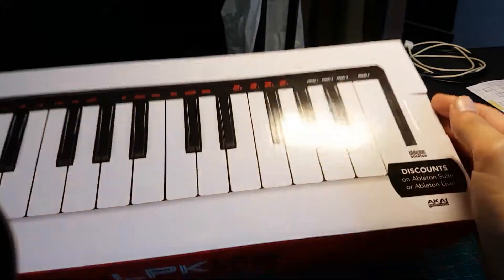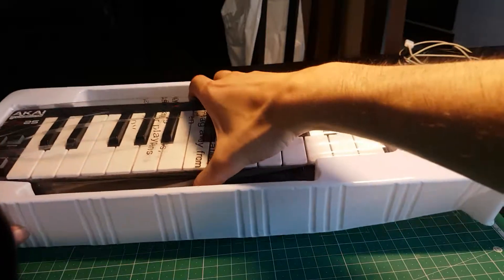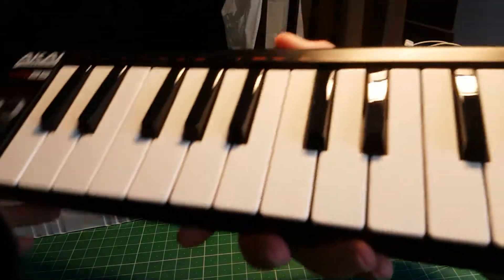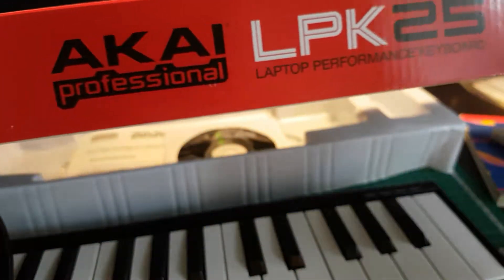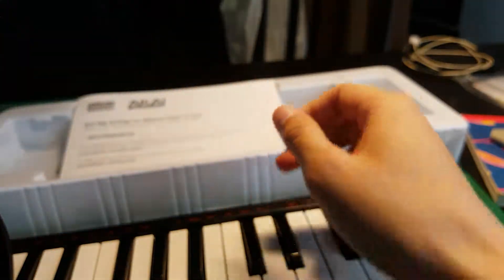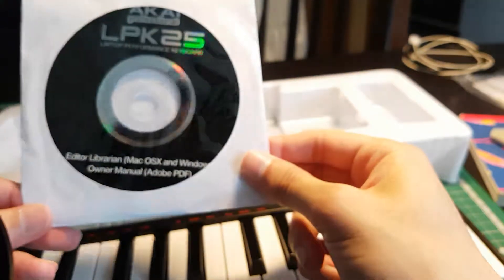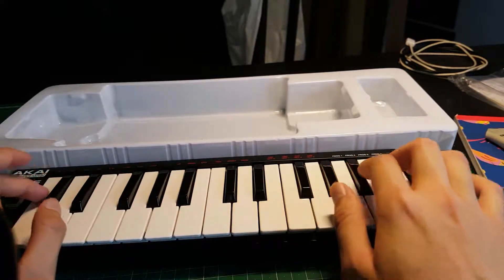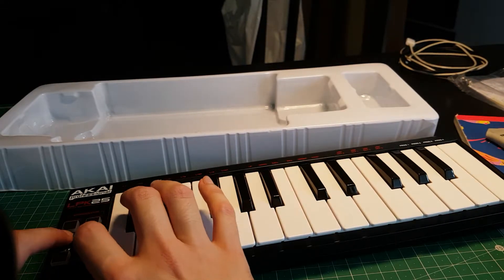Retard unboxes: Akai LPK25 MIDI Controller